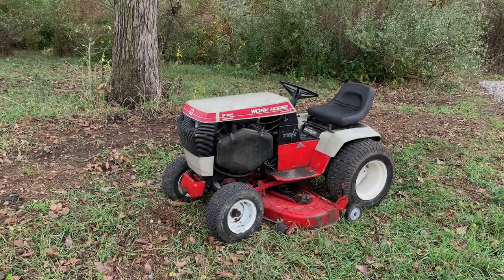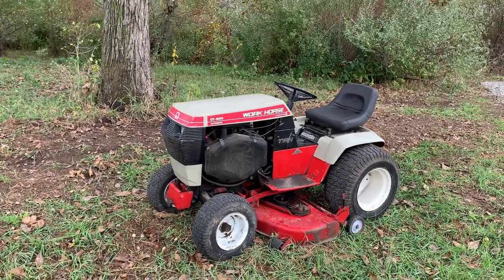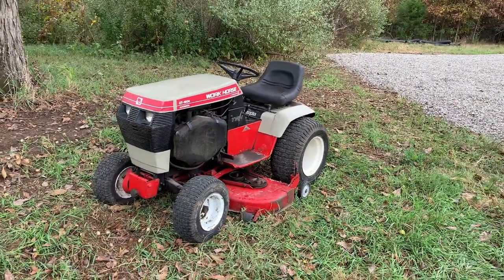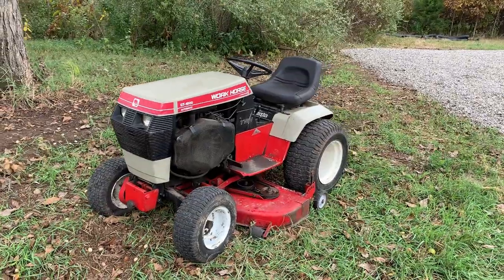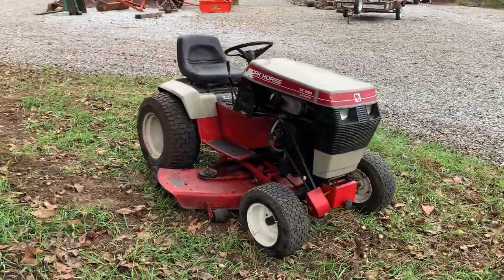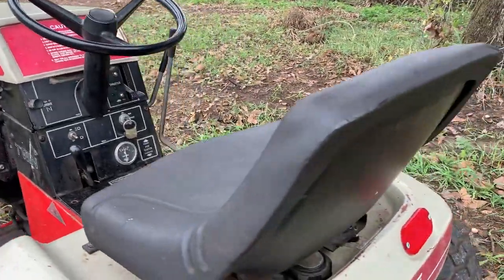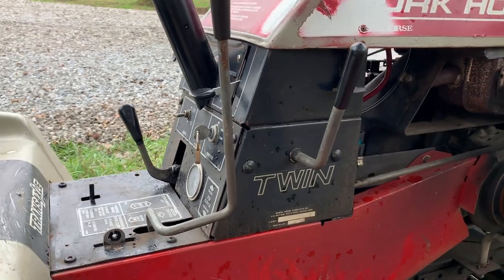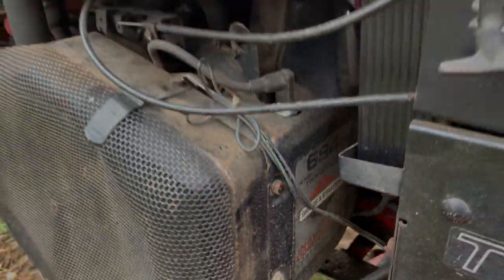Work Horse By Wheel Horse GT-1800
Quick video showcasing my newest addition to the collection.